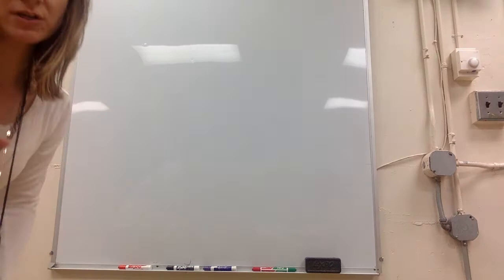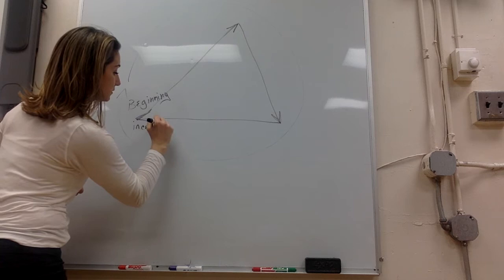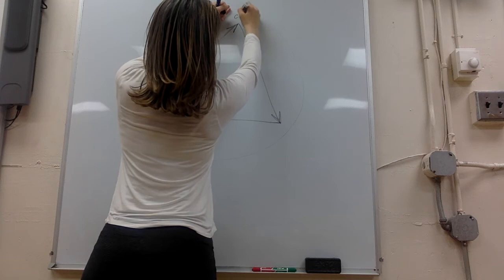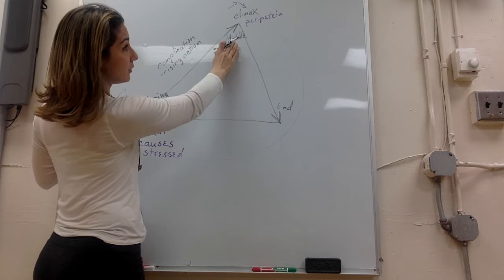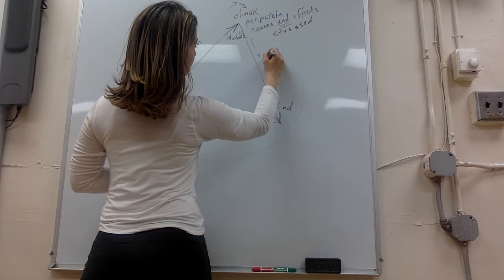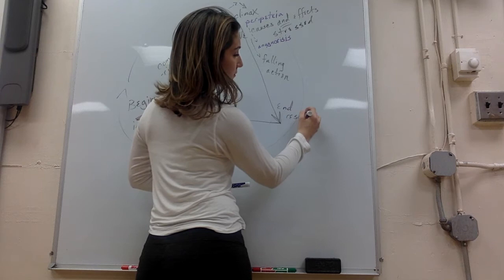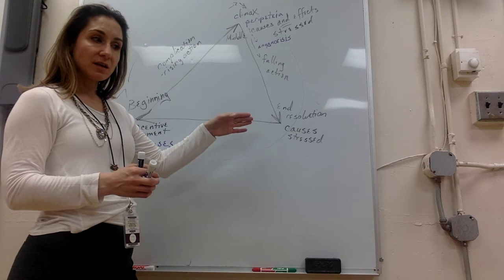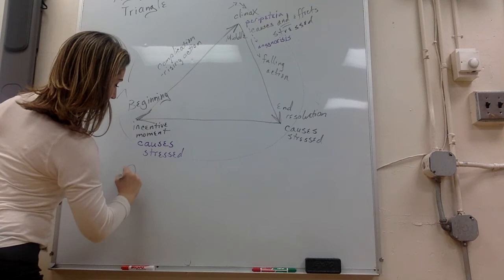Freytag's Triangle Explained